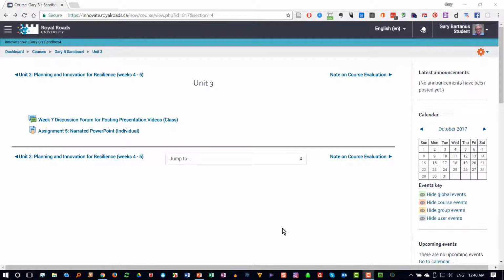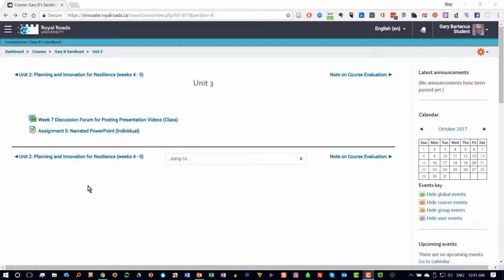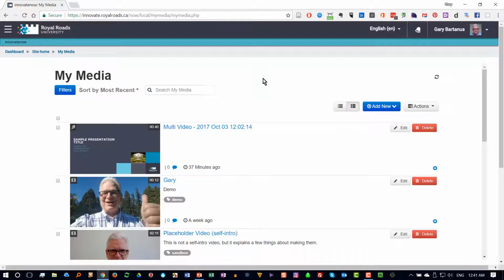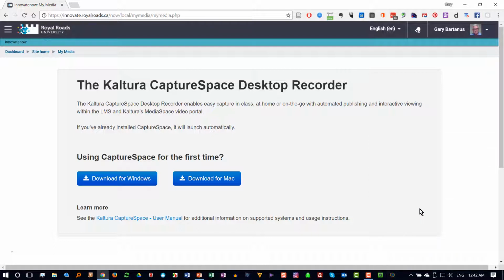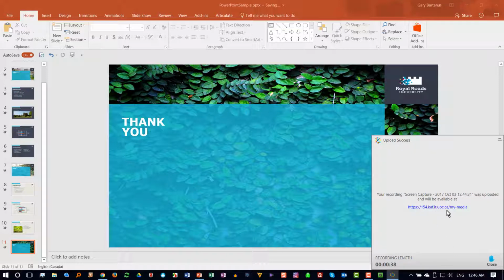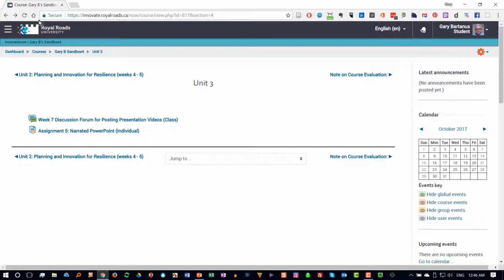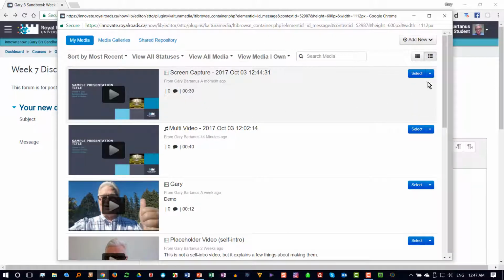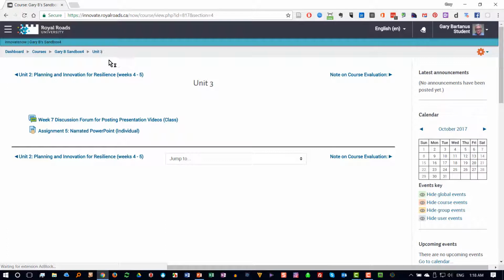Using CaptureSpace for Recording and Uploading PowerPoint Presentations (for PC users)